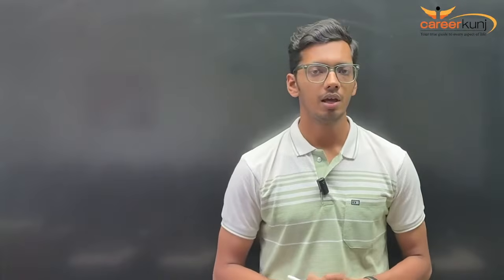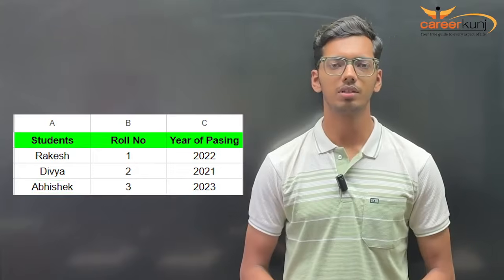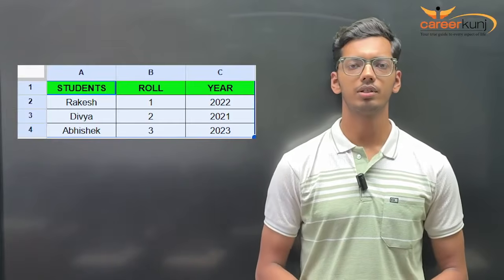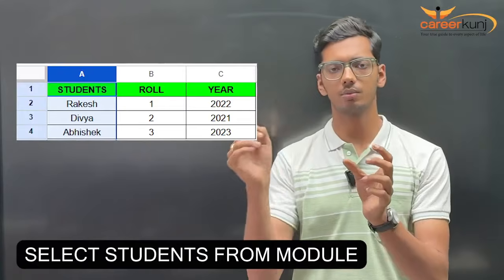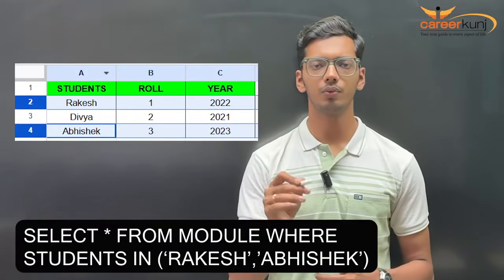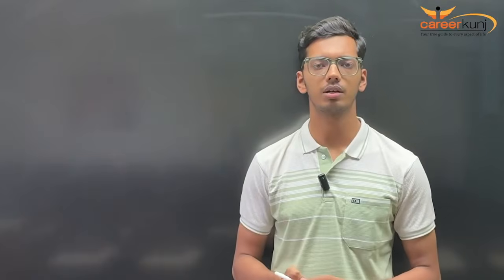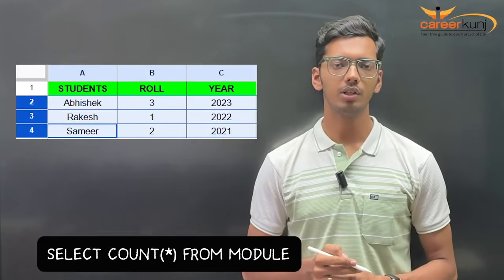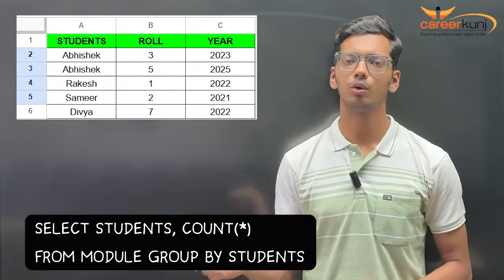SQL Concepts from Basics to Crack Interview by Ex TCS Technical Interview Panel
Want to learn SQL but don’t know where to start? This 12-minute crash course will teach you the most important SQL basics using real-world examples – perfect for beginners, students, and job seekers!

In this video by CareerKunj, you’ll learn:
✅ What is SQL and why it’s important
✅ Common SQL commands (SELECT, WHERE, JOIN, etc.)
✅ Real Indian workplace examples
✅ How SQL is used in jobs like Data Analyst, Software Developer, and more
✅ Tips to crack SQL questions in interviews

📌 Perfect for freshers, B.Tech/BCA/MCA students, and anyone preparing for tech jobs

Other Links